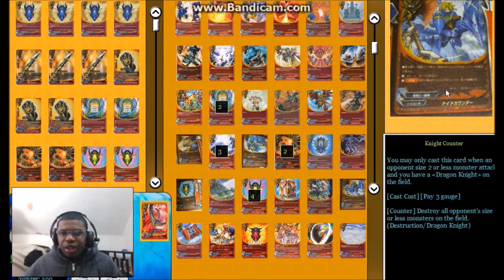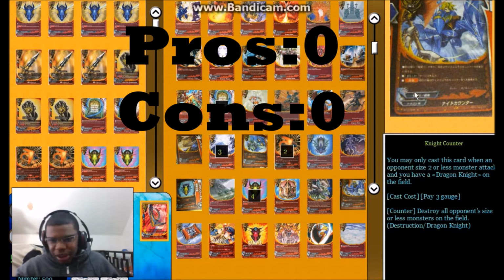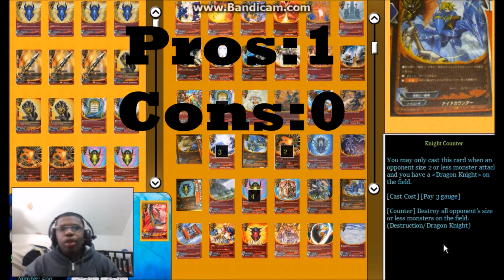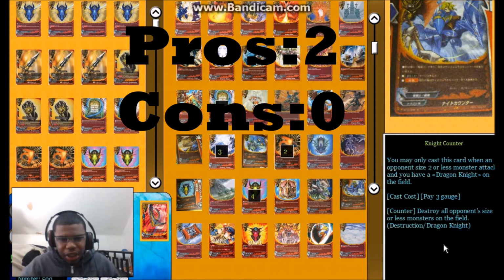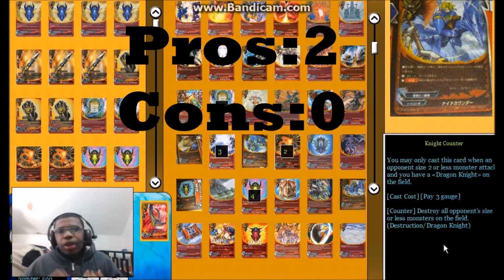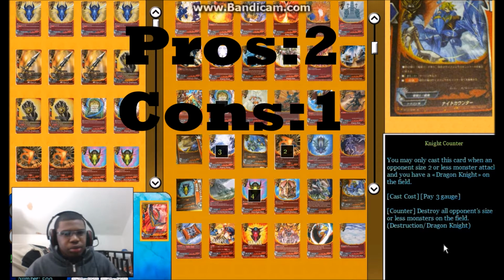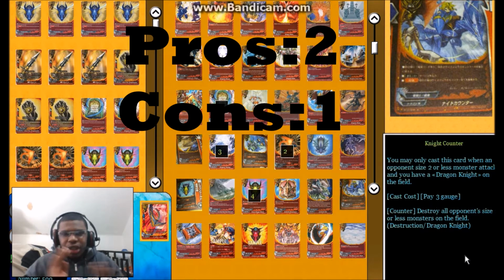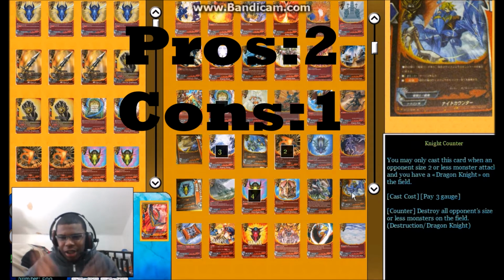Pros & Cons 2 Episode 5 : Knight Counter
Here is another episode of Pros & Cons but with a different layout. If you are enjoying the new layout, please tell us down below.

Names on Buddyfight Area:

Jalen: TBIJalen

Joey: King Chaos

Others pending...